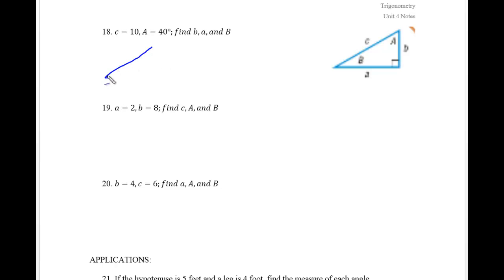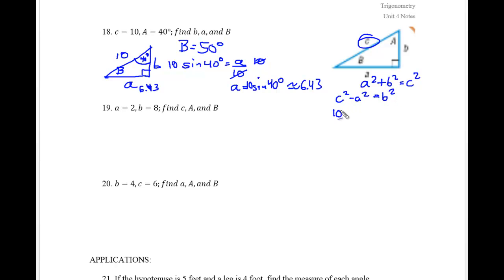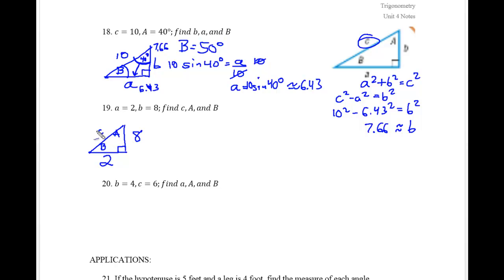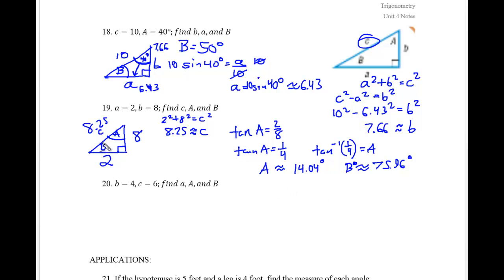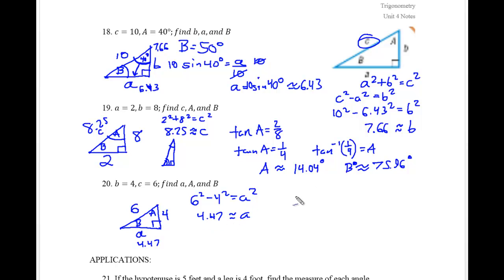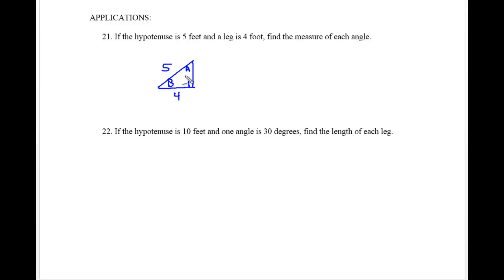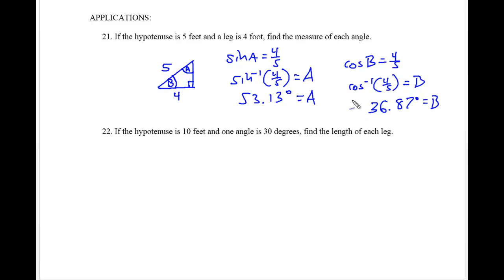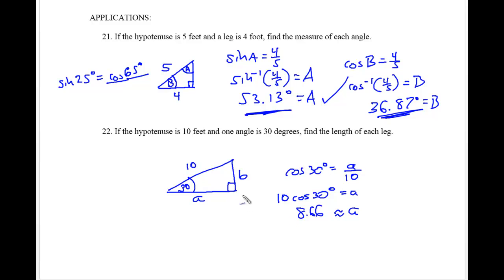Right Triangle Trigonometry Part 3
Finding missing sides and angles using right triangle trig.